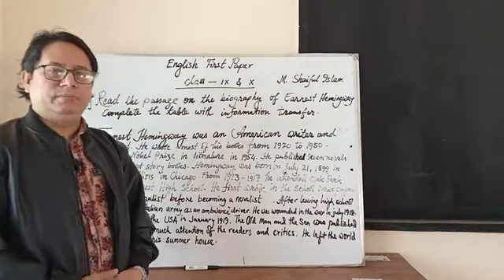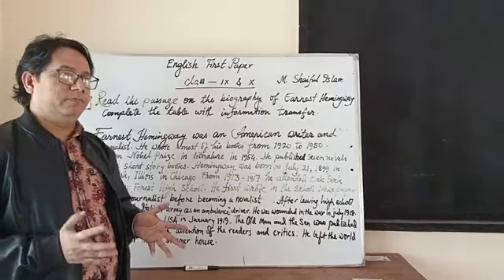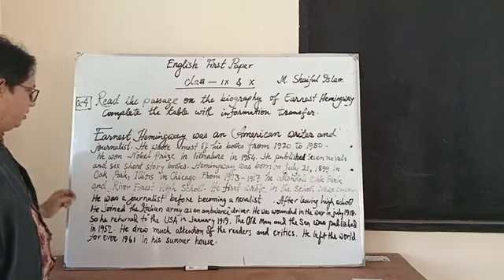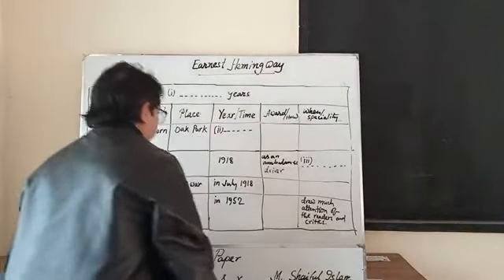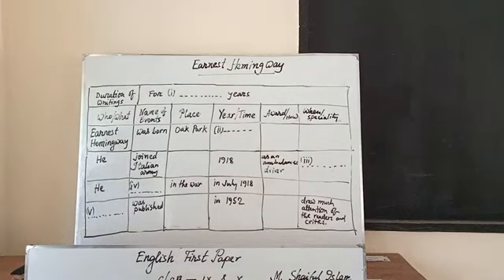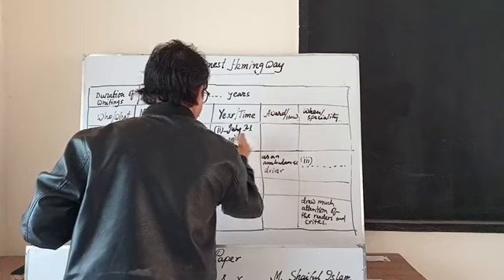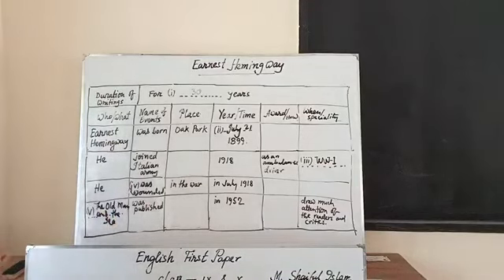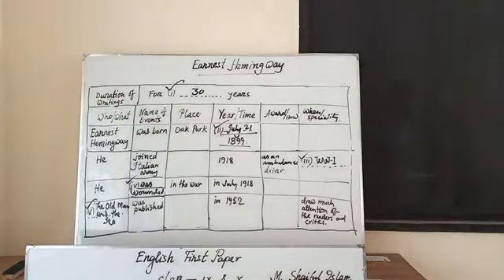৯ম ও ১০ম শ্রেণি ইংরেজি ২য়পত্র